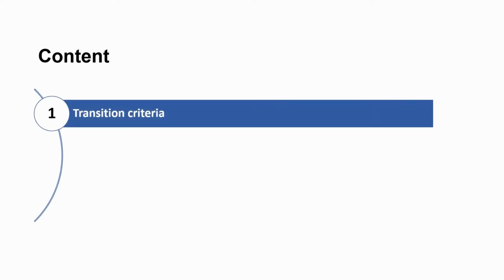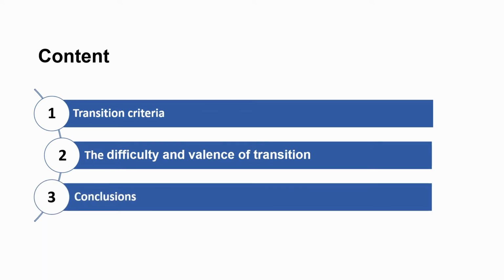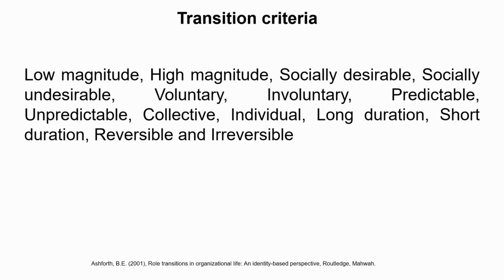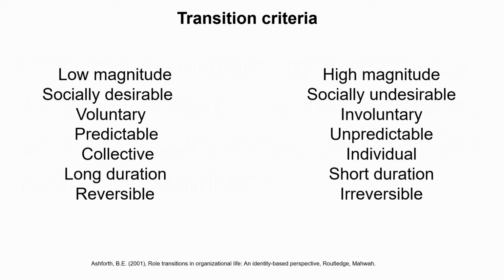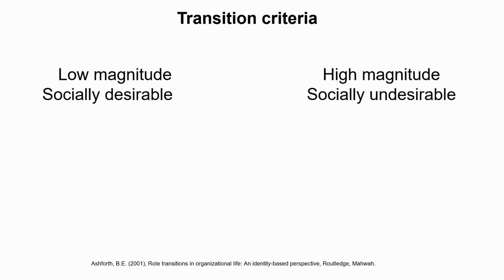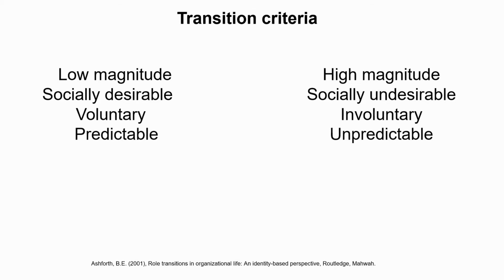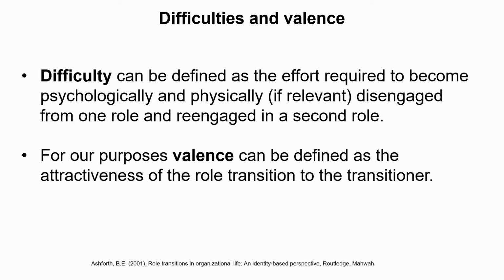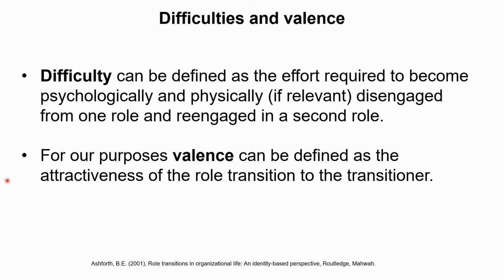Transition Criteria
If you're interested in the criteria for evaluating and guiding a transition in HR management, then you are in the right place. In this video you will learn about general transition criteria useful for judging whether an upcoming transition is likely to be successful or not.

Laser, J. (2017), "Flexible und stabile Laufbahnplanung: Transition-Management aus der Unternehmens- und Ressourcenperspektive",